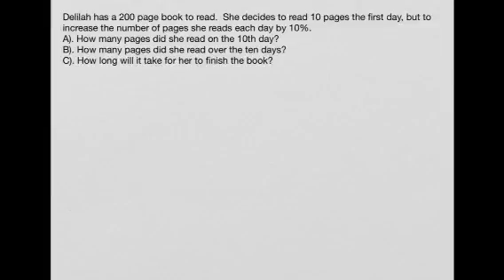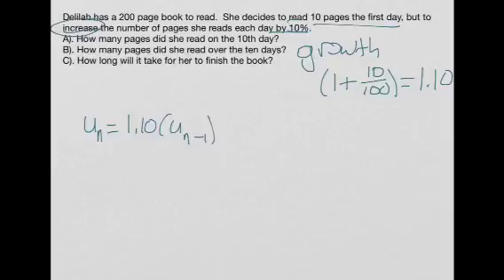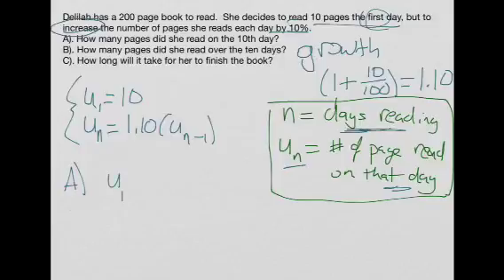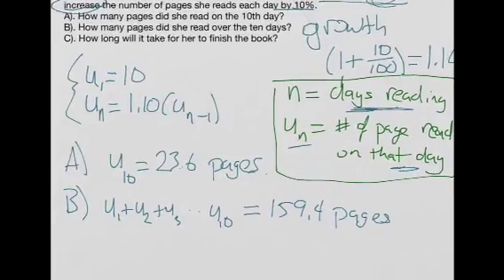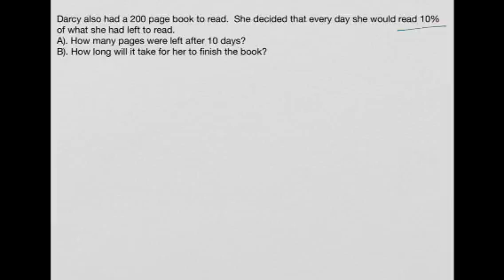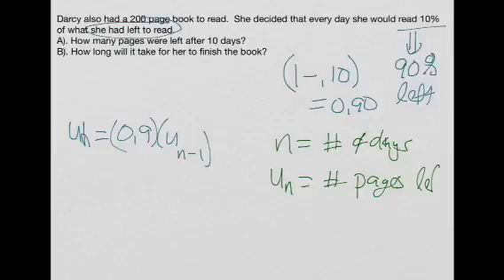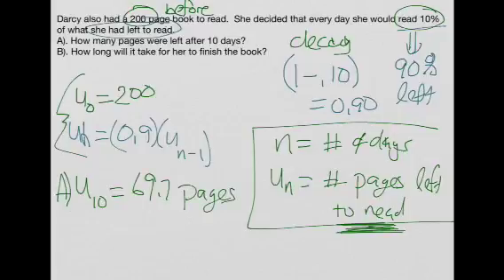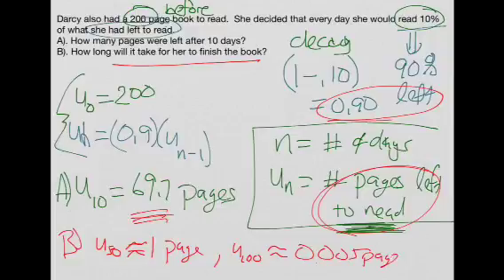Growth and Decay examples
Story problems solved using geometric sequences